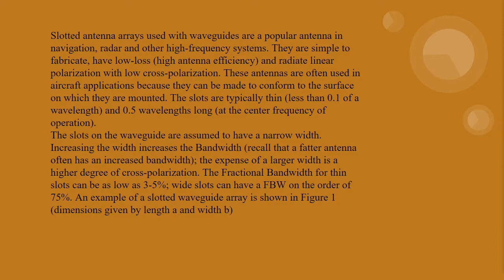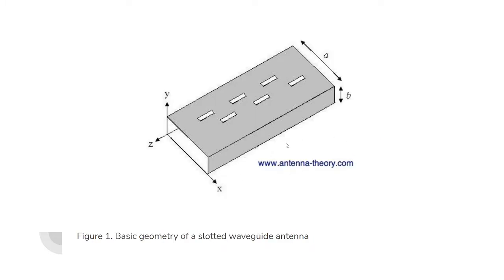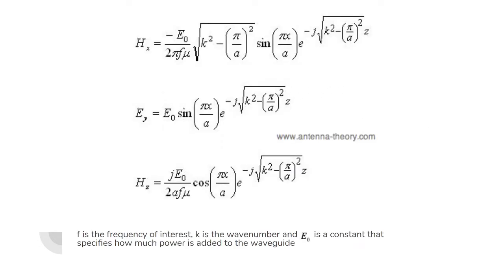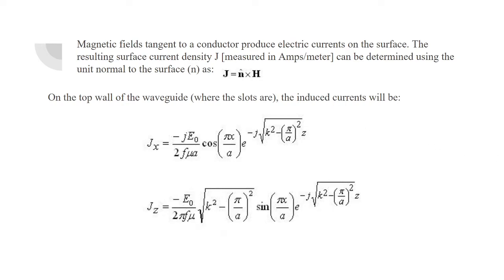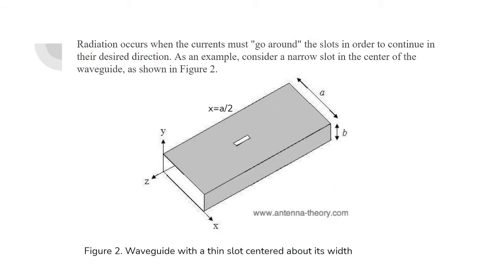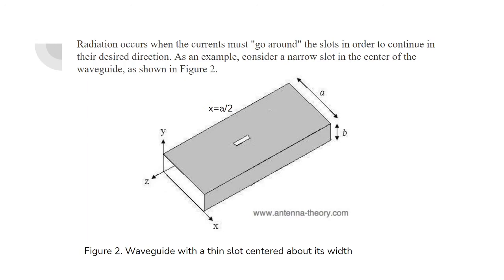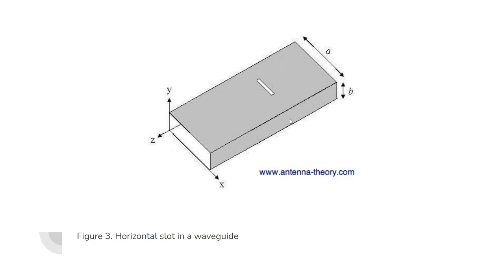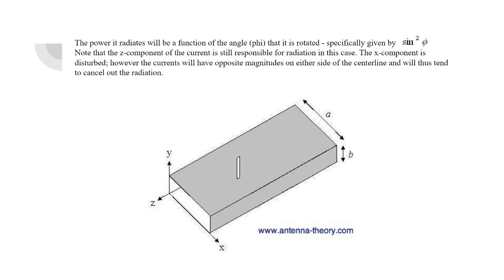EK32 Apinado Part 1